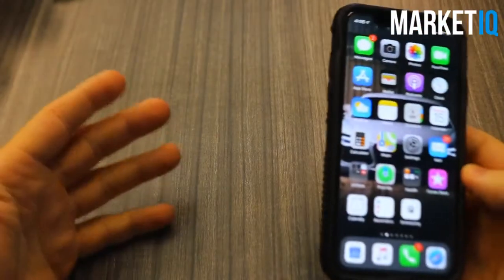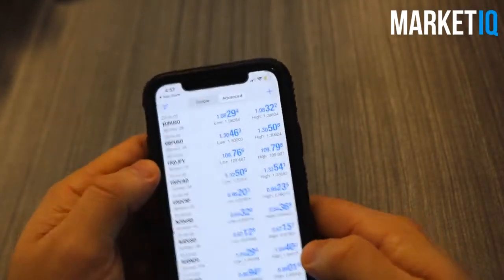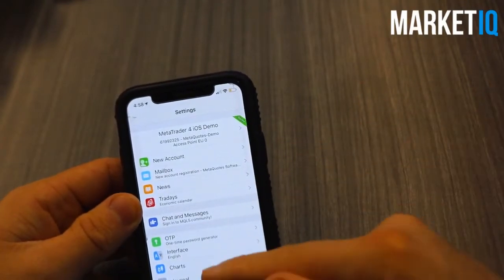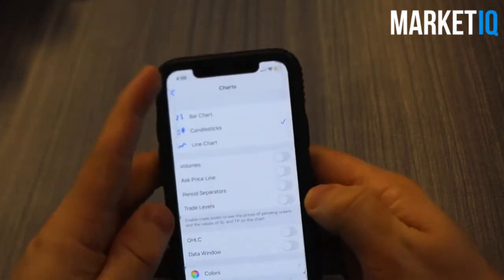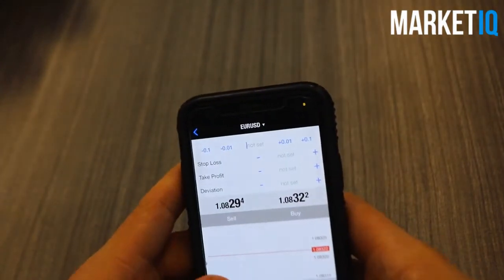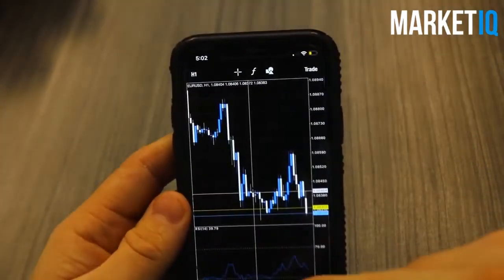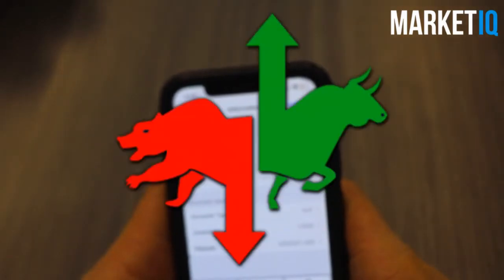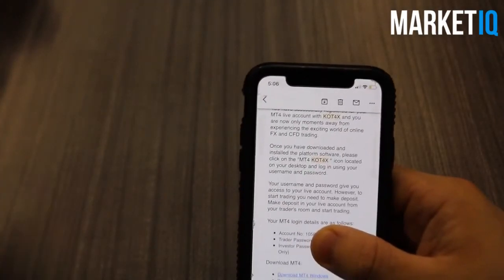How to use MT4. ( META TRADER 4 )